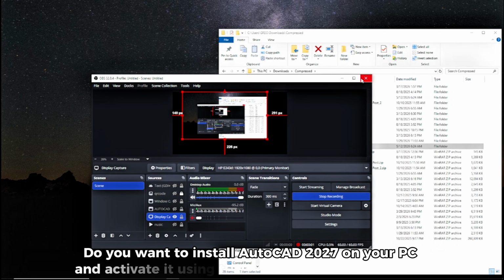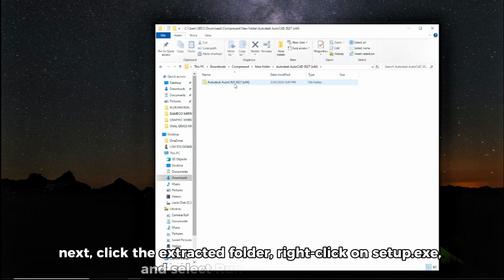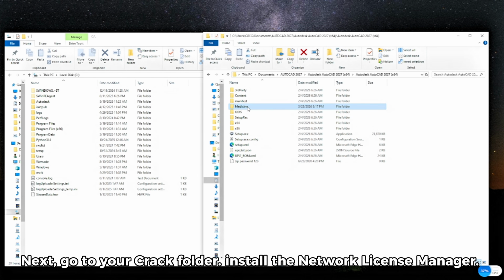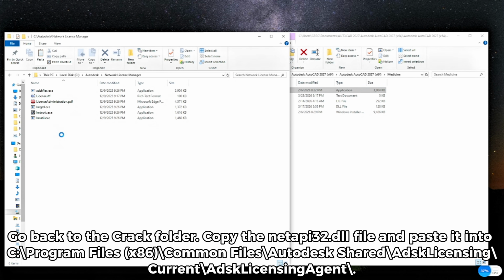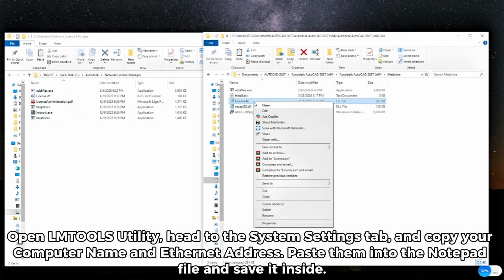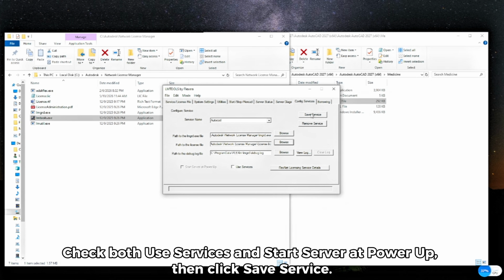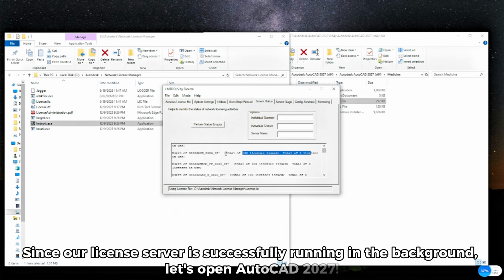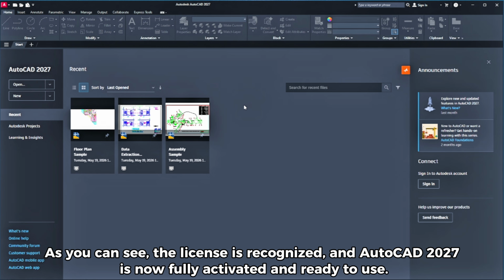2027 Network License Setup (Step by Step, No Misses)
We are just getting started, and our community is currently at 50+ subscribers! Every single sub helps us get closer to our 1K milestone! 🙌

In this video, I will show you the complete, step-by-step tutorial on how to install and permanently activate AutoCAD 2027 using the Network License Manager (LMTOOLS).

This is a clean, 100% straightforward guide designed to help you get your software up and running smoothly without any issues.

Having trouble with the installation? Drop your questions below, and I'll do my best to help you out!

What software tutorial should I make next? Do you want AutoCAD 2026 or something else? Let me know!